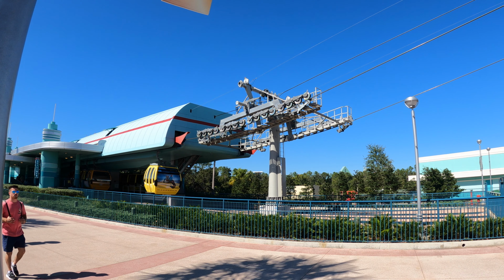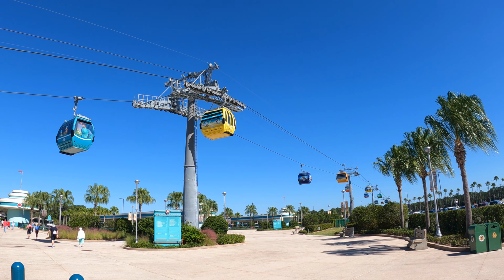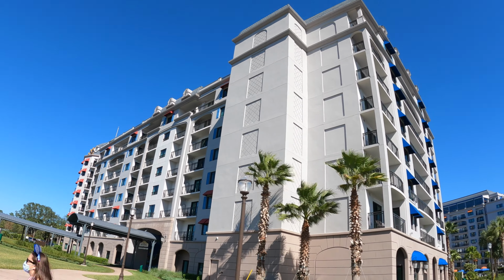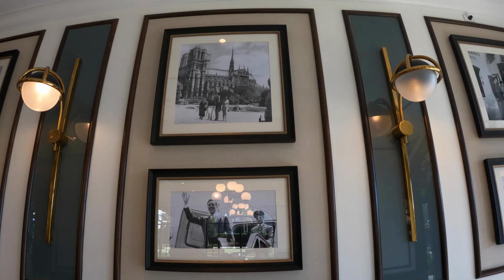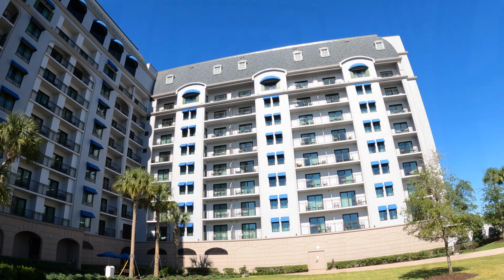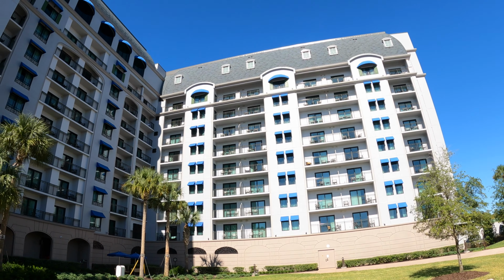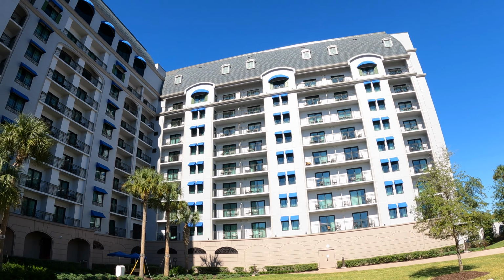Disney Resort Tour - Riviera full walktrough in 4K | walt disney world resort orlando florida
Disney resort tour in 4k!
Today we tour the Riviera Resort in beautiful Orlando Florida at the Walt Disney World Resort. Doing a tour of an Disney Resort is fun but this place is amazing!

To contact Jennifer or Scott for any reason, please reach out at

***USE THIS LINK TO SIGN UP***